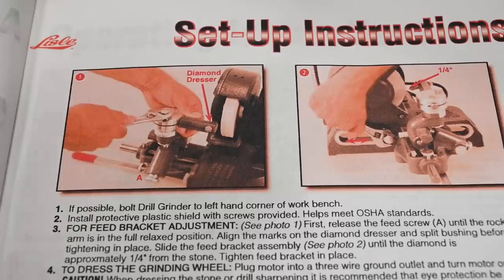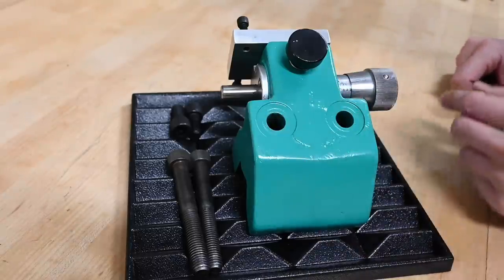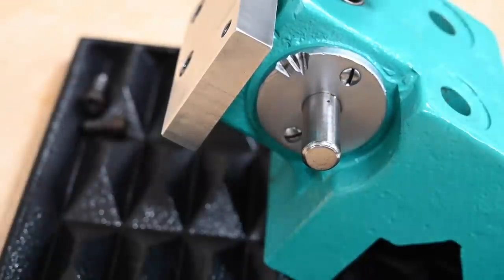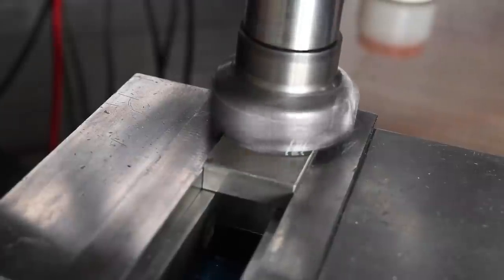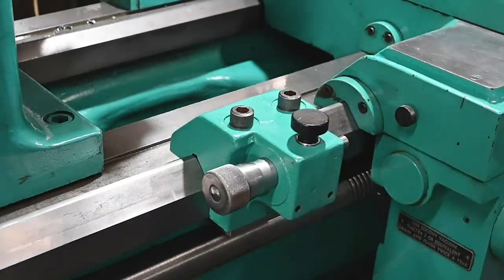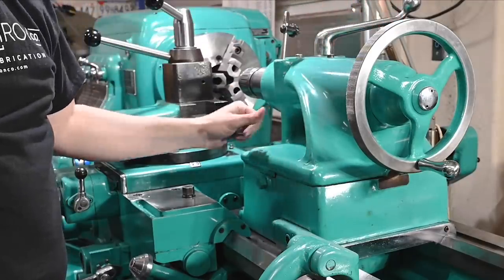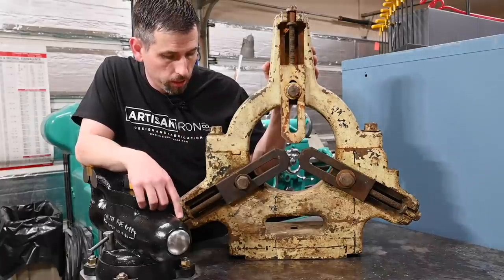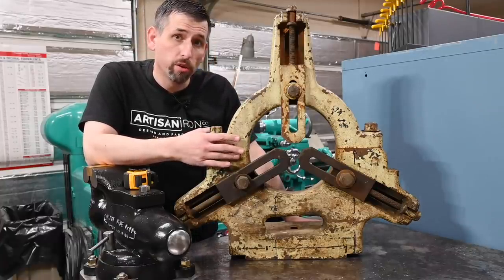Is an adjustable wrench the WORST tool in the world?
Various topics discussed in this video:
Sticker board
Use of a crescent wrench and why it's ok
Cleanup of Monarch micrometer carriage stop
Making a replacement part for the carriage stop
New hand wheel and clamp handle for the lathe tailstock
New steady rest from Keith Rucker